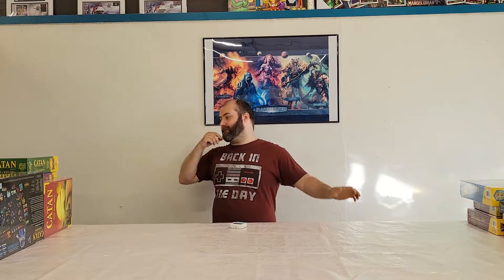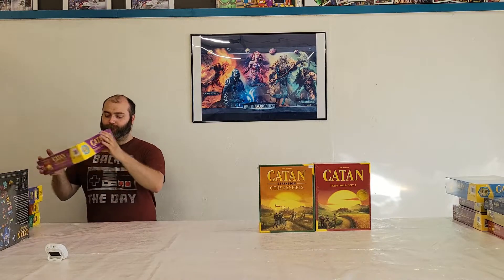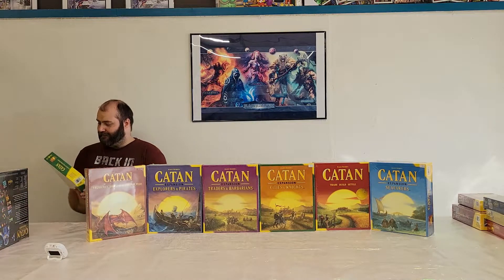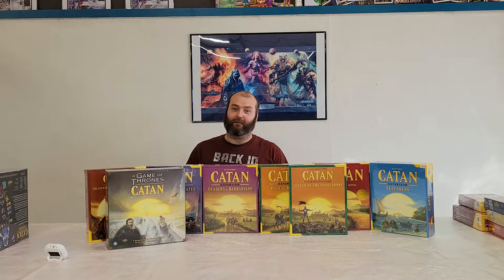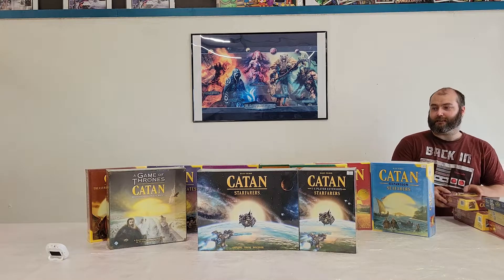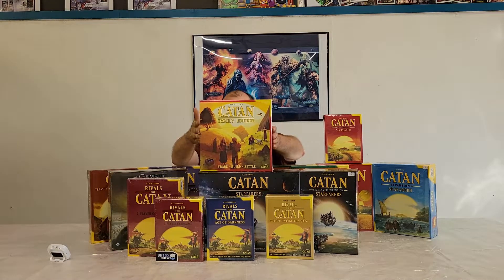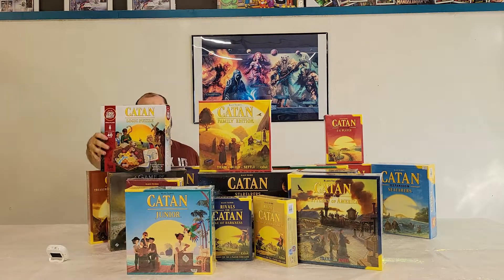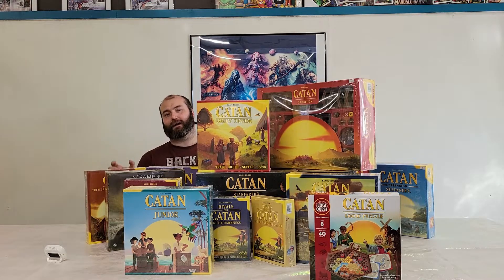Episode 4 All things Catan, I can You Can Catan!!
Tea & Tee is a small Hobby Shop in Medford WI, With hopes of being a place to retire to with Me (Tommy) and My wife (Tracy) to spend all our days with people. Become the Ma and Pop Shop all people remember growing  up with.